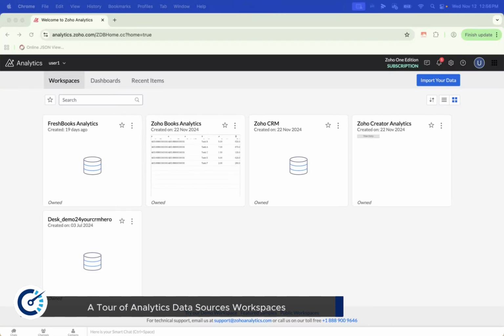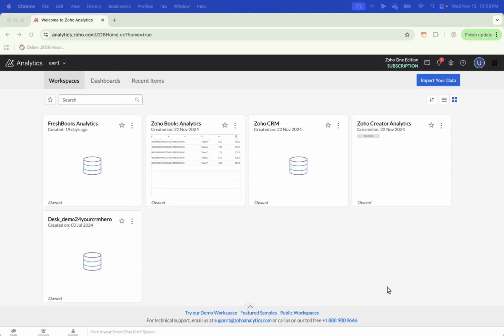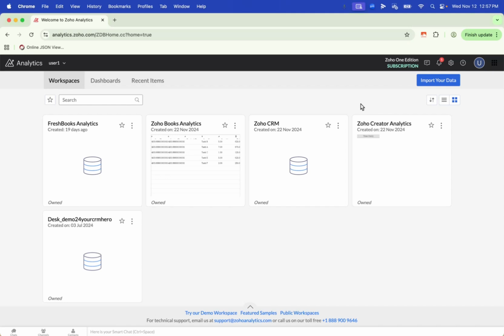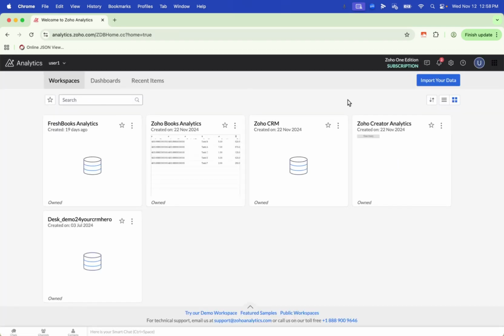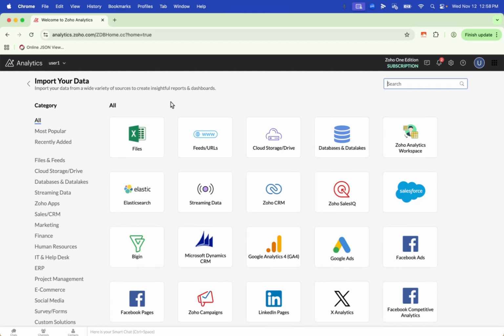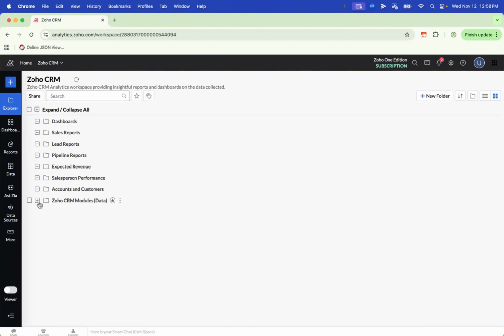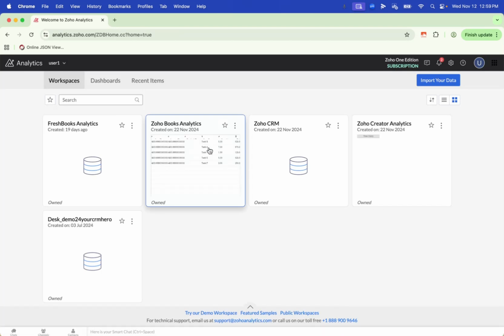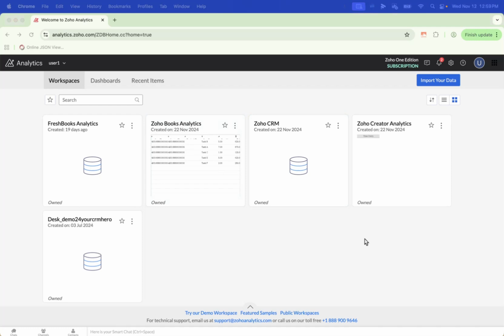A Tour of Analytics Data Sources: Workspaces